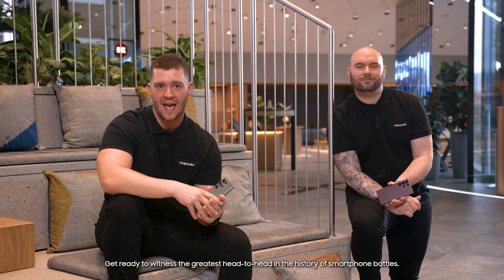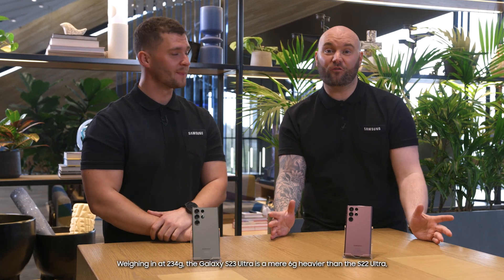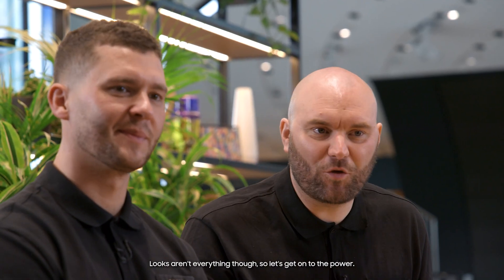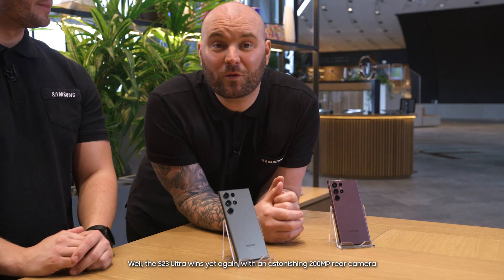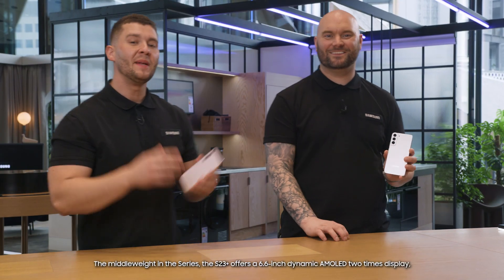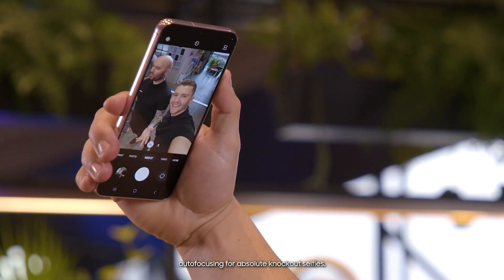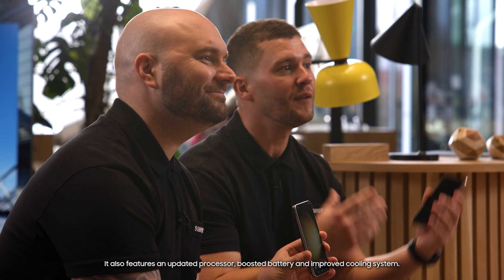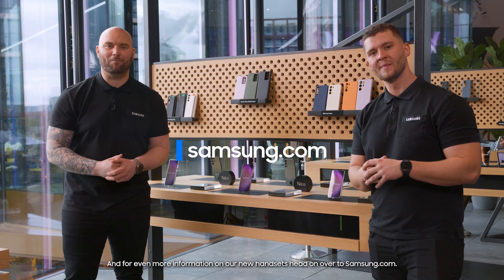Samsung Galaxy S23 vs Galaxy S22 | What's the Difference? | Samsung UK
Discover the key difference between the latest models in the Galaxy S23 range and its predecessor, the Galaxy S22 in this video.

00:00 Galaxy S23 vs S22: What's the difference?
The main differences between the S23 & S22 ranges are found in the size, processor & camera. Join us as we compare these features so that you can find the best smartphone for you.

00:22 Size & Display
The Samsung Galaxy S23+ is slightly heavier than the S22+ and the display is made from the new Gorilla Glass Victus 2 for improved durability. It is also packed with an incredible full HD+ Dynamic AMOLED 2X display & the Adaptive 120Hz smooths the scroll while the eye comfort shield keeps your eyes from getting tired.

00:46 Processor
Samsung S23+ uses the powerful Snapdragon® 8 Gen 2 processor with extended battery life, this processor has been enhanced to deliver a better gaming and video streaming experience like no other.

01:02 Camera
Galaxy S series provide exceptional quality when it comes to images & videos, Samsung galaxy S23 has an upgraded version of Nightography and an Ultra high-resolution rear camera, with a 3-lens rear camera set-up allowing you take to clearer images & videos than ever.

01:25 Galaxy S23+ vs S22+
Both the Samsung S22 and S23 have exceptional features to look out for, and an updated version of the features proved the S23+ to be the winner.

01:57 Galaxy S23 vs S22
The Samsung S series definitely offers incredible features that any phone can have. However, the S23 series has proven to be the toughest line-up to date.

02:24Find out more at Samsung UK

Learn more by reading our Samsung Galaxy S23 vs Galaxy S22 buying guide